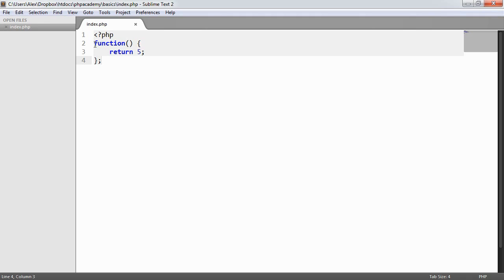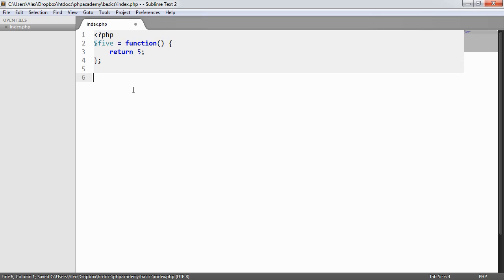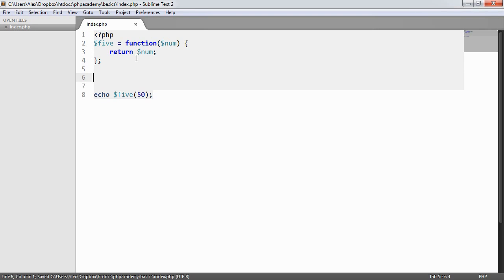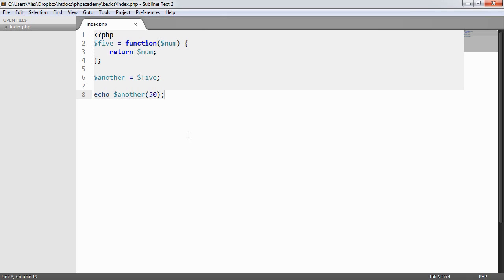071 Anonymous Functions | PHP Programming